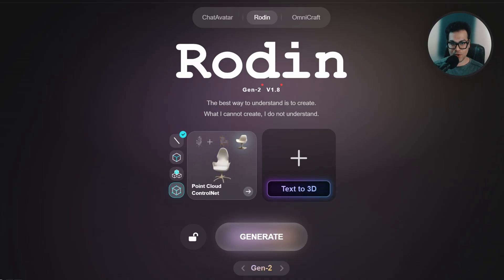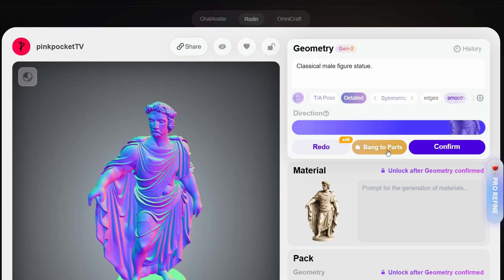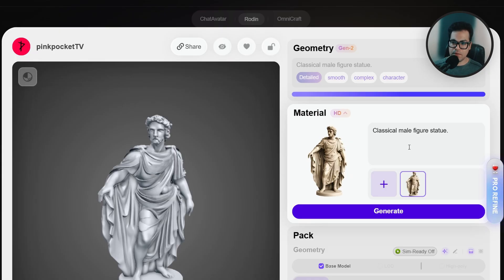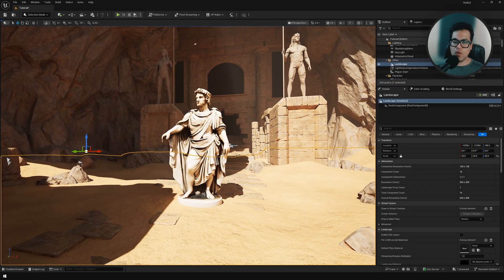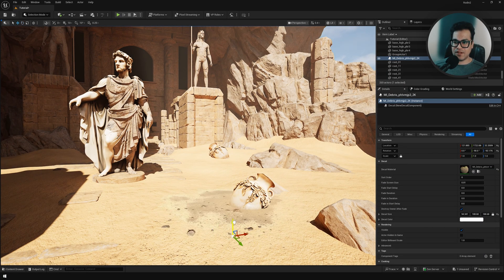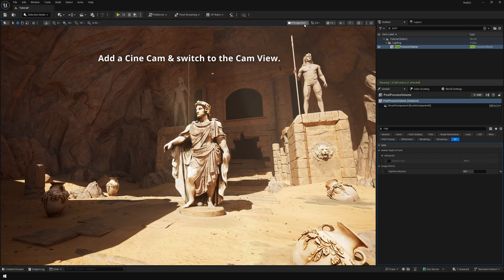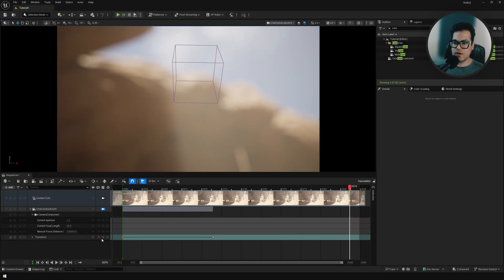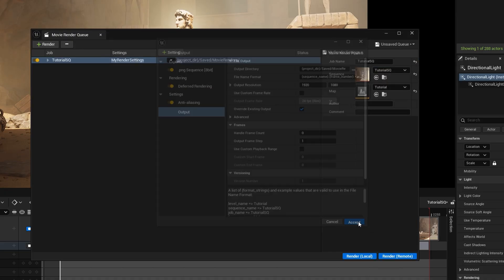Create Epic Unreal Engine 5 Environments & Cinematics Using Rodin Gen 2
Rodin Gen-2 is LIVE! And it's one of the best Text/Image to 3D tools out there. In this video we are gonna generate some assets using Rodin Gen 2 and then use them in UE5.

14-day Free Creator Plan code: PinkRodinGen2